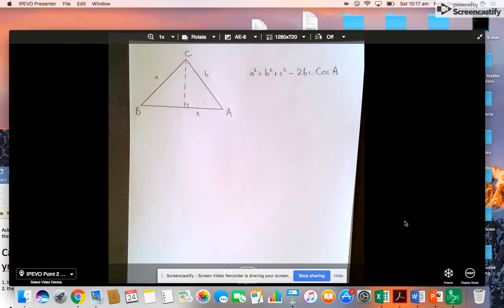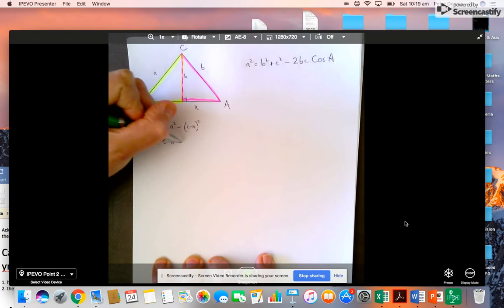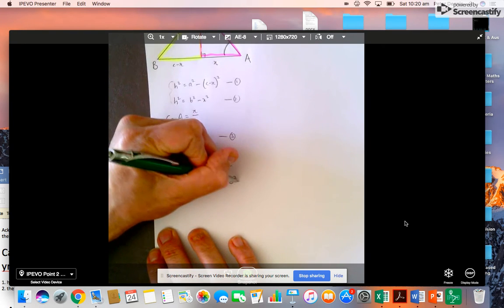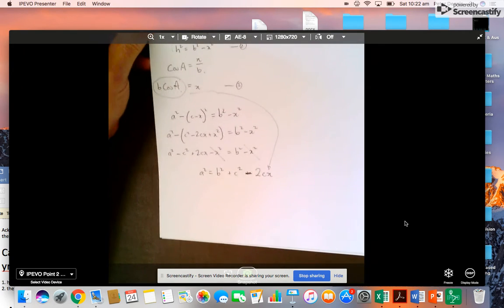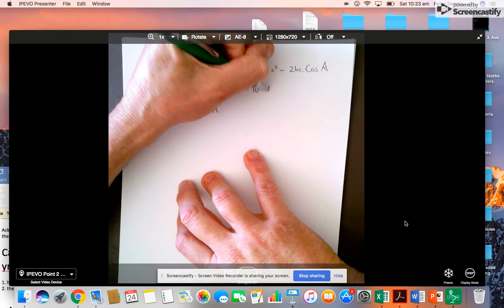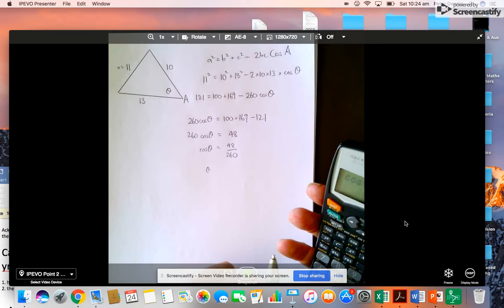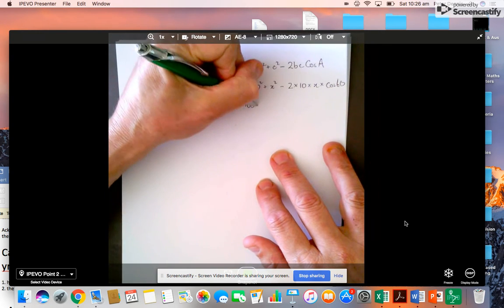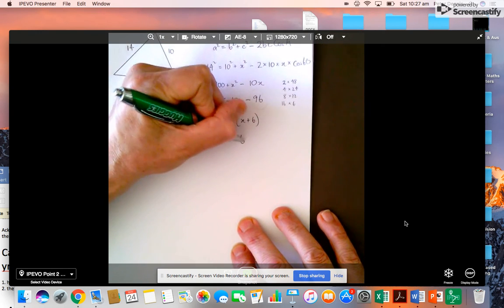Cos rule with proof and examples